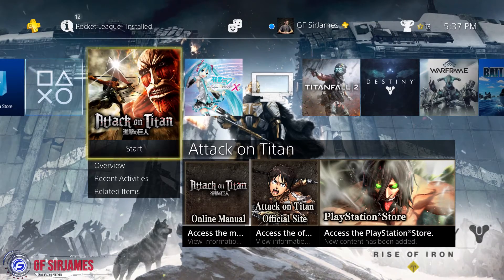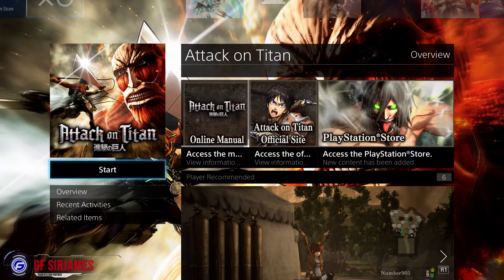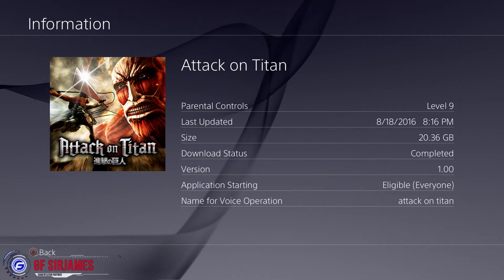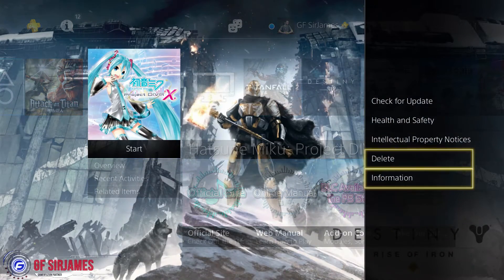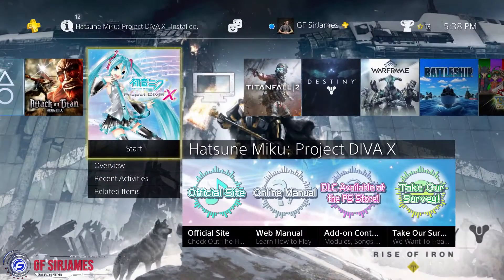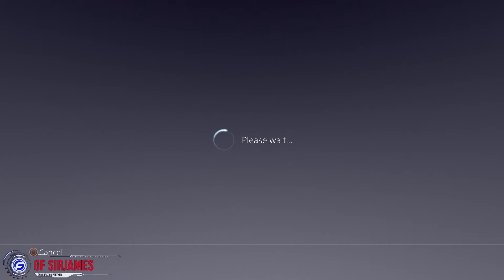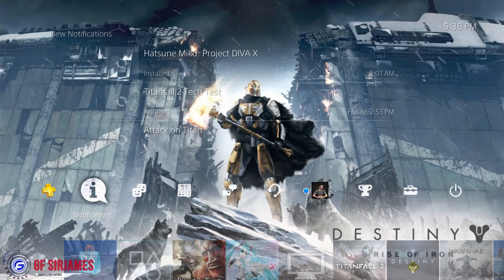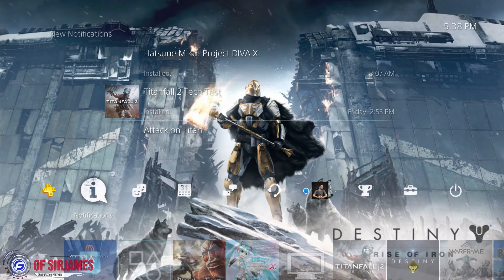Upcoming Reviews and Game Coverage Early Access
Gamerfuzion Hooked me up once again with the following:

Attack on Titan PS4 - 8/18/2016
Hatsune Miku: Project Diva X - 8/24/2016

Both games release on 8/30/2016